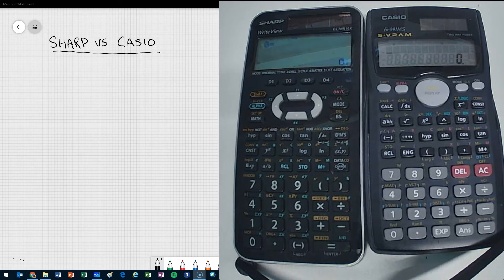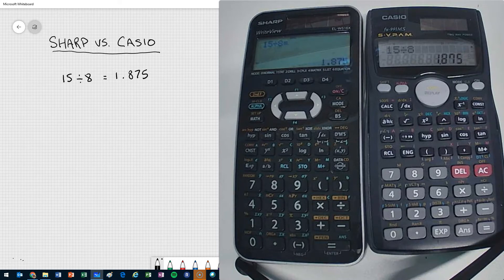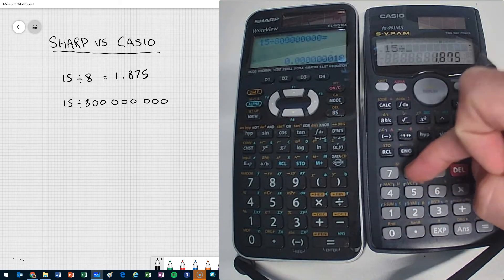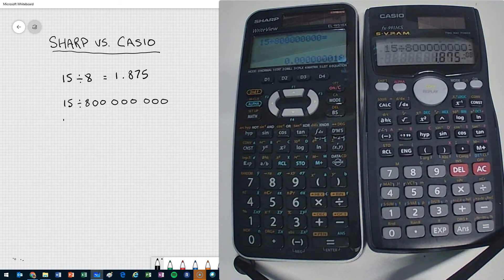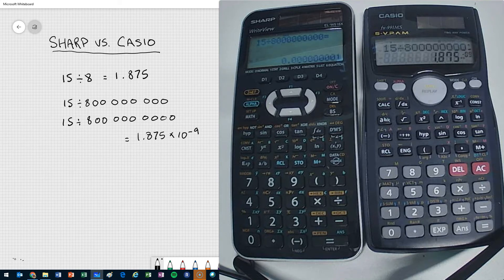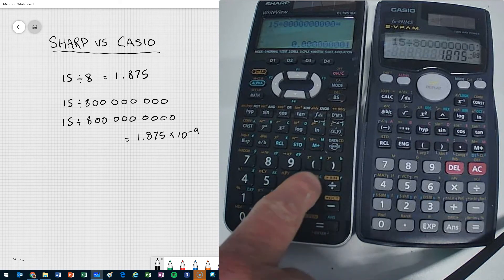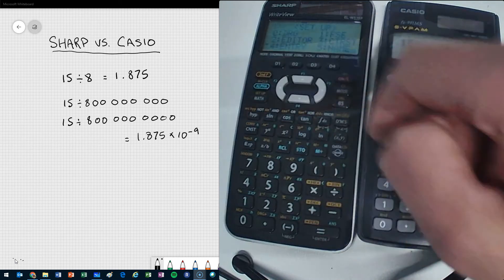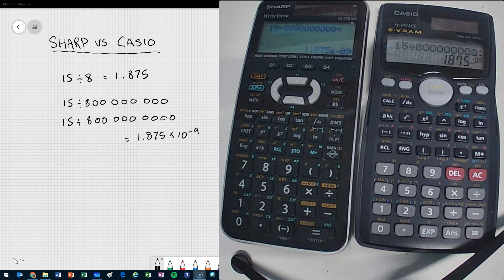Sharp Calculators - Misleading Results - Comparison vs Casio for answers around 10^-9 (0.000000001)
Comparison of Sharp EL-W516X vs Casio fx-991MS

Sharp calculators by default provide misleading answers for some calculations.

An example is 15 / 8,000,000,000
The result shown on a Sharp Calculator of 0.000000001 is 53% of the correct answer of 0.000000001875
This calculator issue can cause calculation mistakes if you are not using Scientific Notation and doing calculations resulting in answers in the range of 10^-9

The sharp calculator truncates all the remaining digits, it does not round, and it does not indicate there are more digits.

A suggestion is to use norm2 mode, instead of norm1.  The calculator is set to norm1 by default.

For power engineering students, these errors often happen when doing calculations in strength of materials where we often have calculations involving GPa (x10^9)